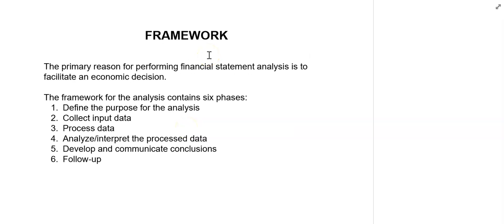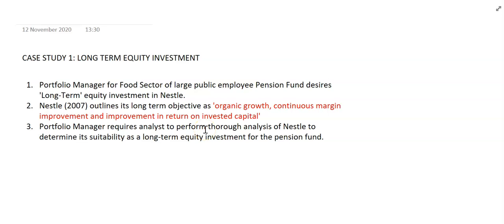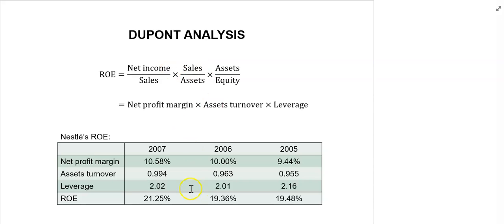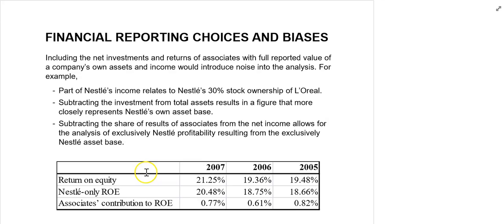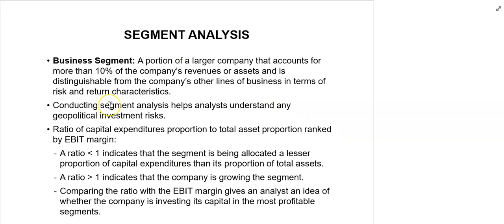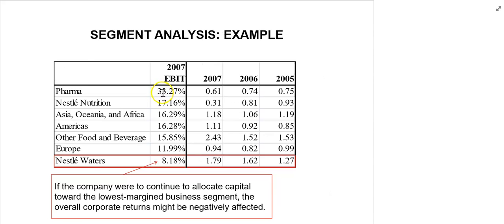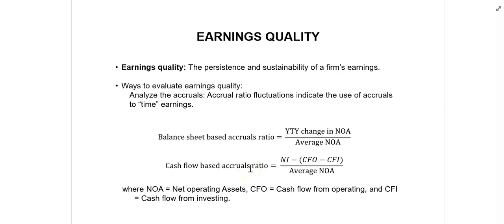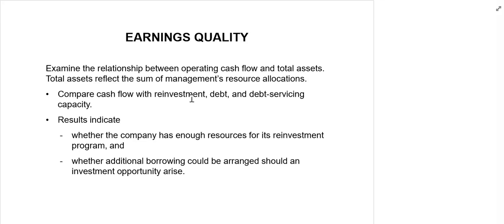Integration of Financial Statement Analysis Techniques Part 1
In this tutorial, we apply the framework of financial statement analysis in real life organisations.

It covers the curriculum of CFA (Chartered Financial Analyst), FRM, Investment Management Certificate (IMC), ACCA and MCSI Qualifications.

The slides covered are from International Financial Statement Analysis by Robinson et al.